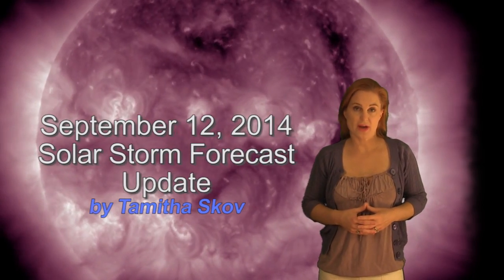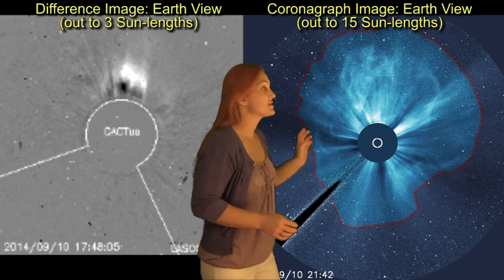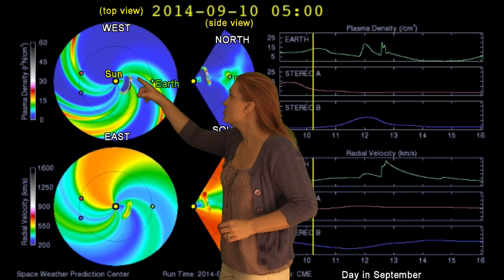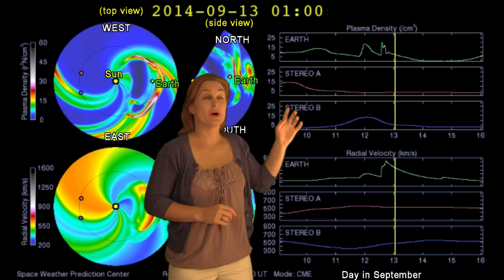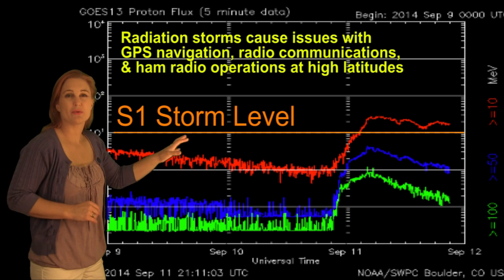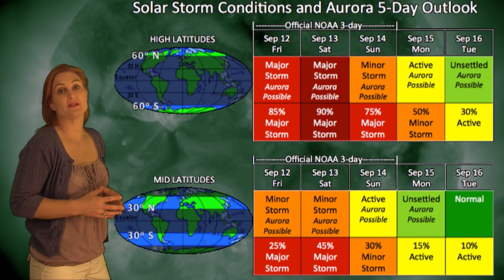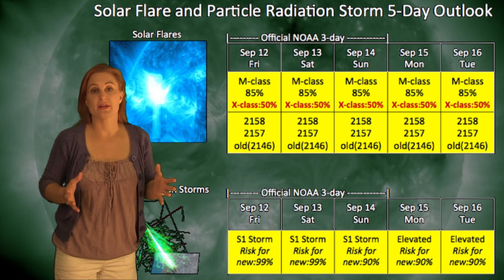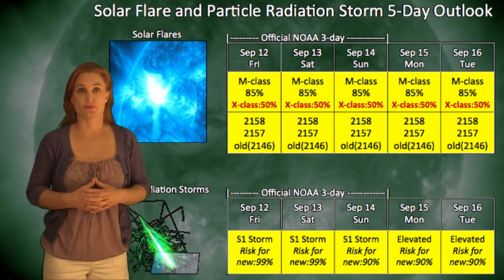Solar Storm Forecast Update 09-12-2014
Two solar storms are hitting Earth right now and they look to be big! NOAA has called for a major storm watch for 9/12-9/13 due to these storms as they are potentially strong enough to cause power grid fluctuations in national systems, especially at high latitudes as well as cause aurora to be visible south of the UK and Netherlands, and down to Arizona and possibly Florida. Aurora Australis may be visible as far north as southern Australia. Learn the details of these coming storms and how they could affect you this week.